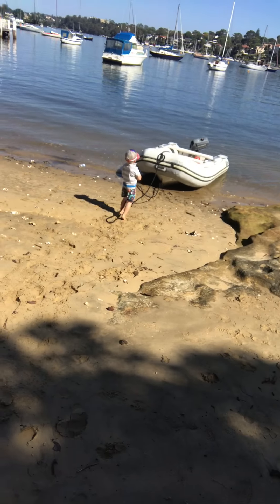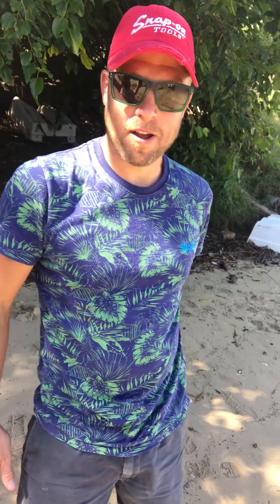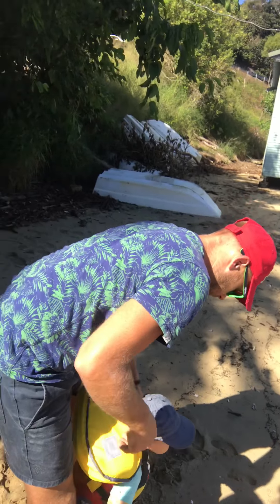Sailing with Seeking Solitude.15. Part 2. A catch up and jelly fish :)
A bit of an update on what’s been going on for us since we moved into Solitude and why I’ve been a rubbish Vlogger!!! Concussion and being Land sick sucks!! Sea sick?? Nah that’s not the way Katy does it!! ;) gotta love being alternative : P